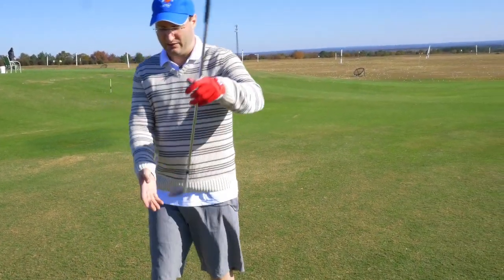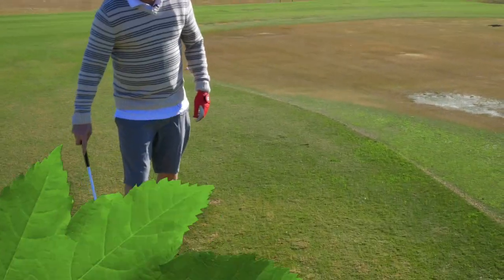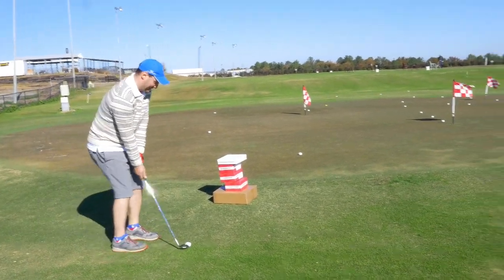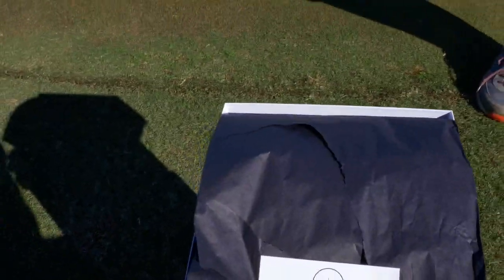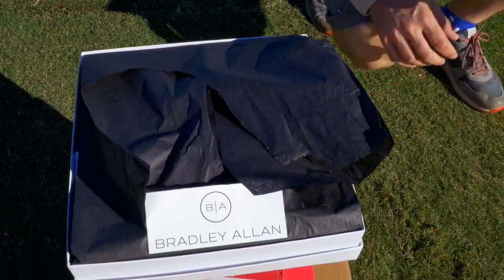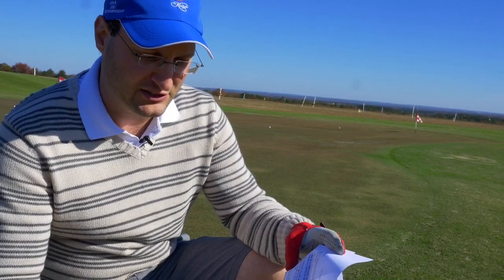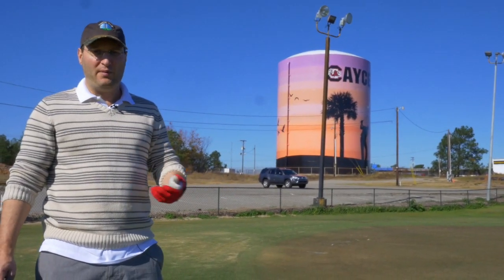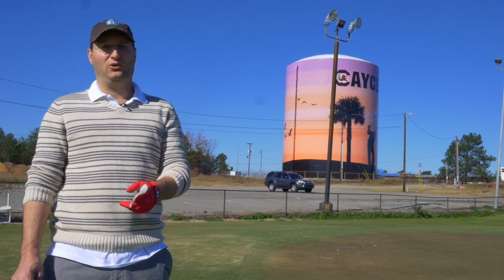Vanquish Chip Yips by Using Bounce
If you have a tendency to dig your leading edge into the ground when you chip, it's time to kick that habit to the curb by using your club's bounce.  We bounce over boxes using Bombtech wedges.

Also introducing